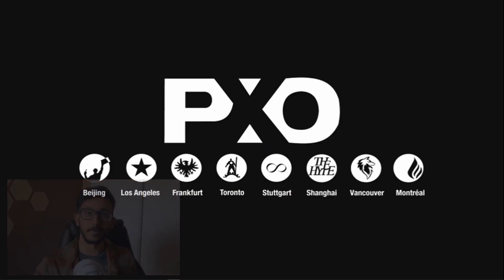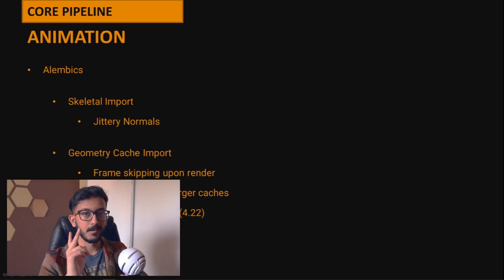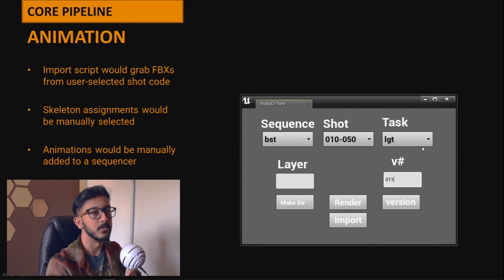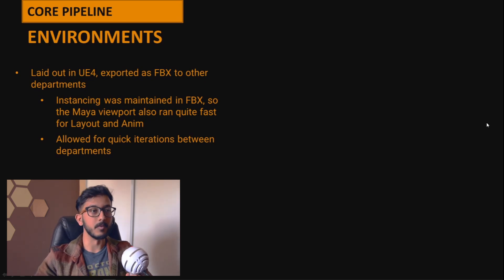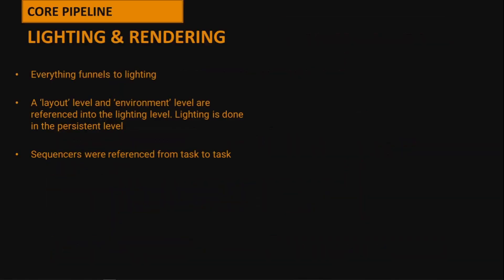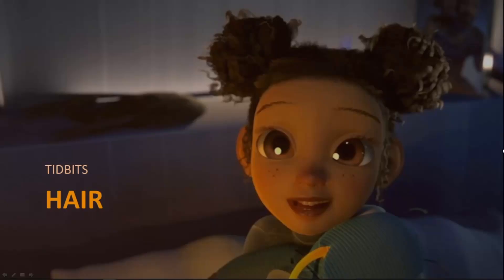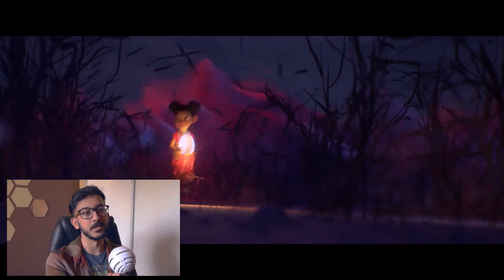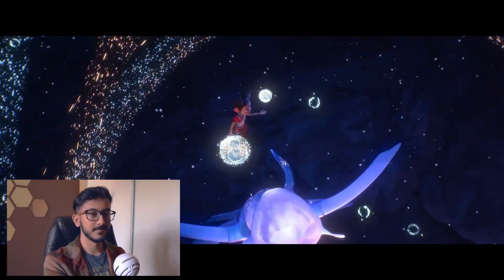VRTO 2020 - Star Trek's Short Treks: Moving From Traditional CG to Unreal - Asad Manzoor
Asad Manzoor (Speaker) is Lead Unreal Artist at Pixomondo Toronto. In this detailed talk, the CG artist and producer takes us through his animation production pipeline using Unreal Engine and other tools and tips.